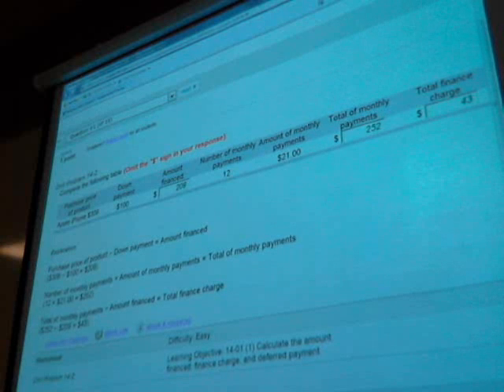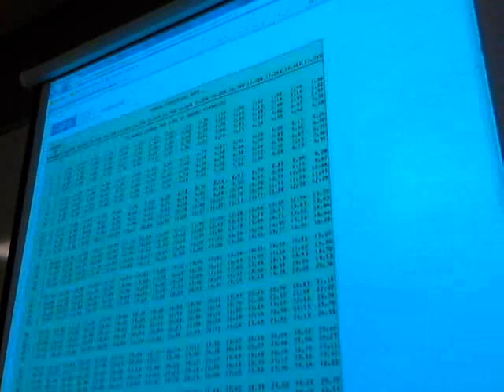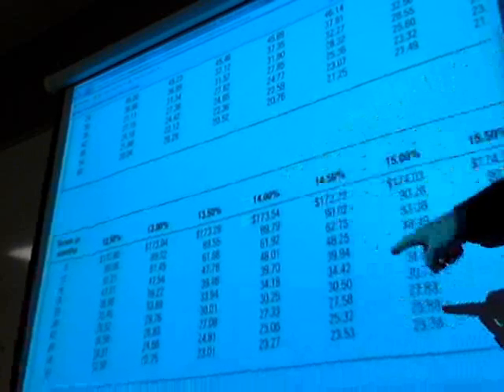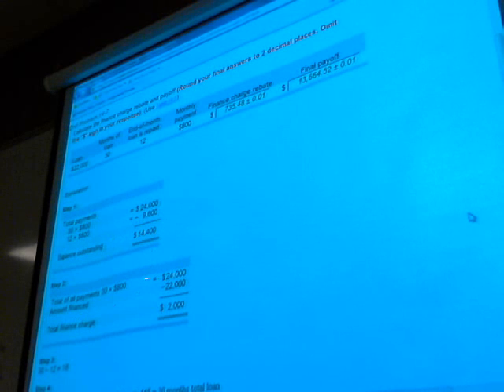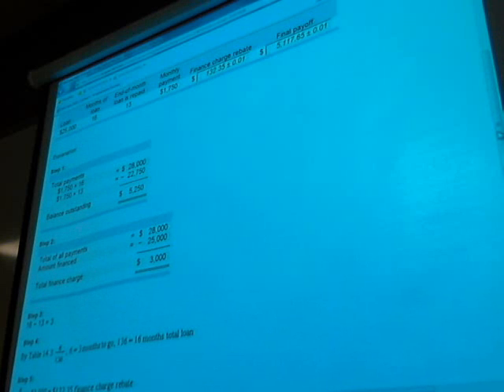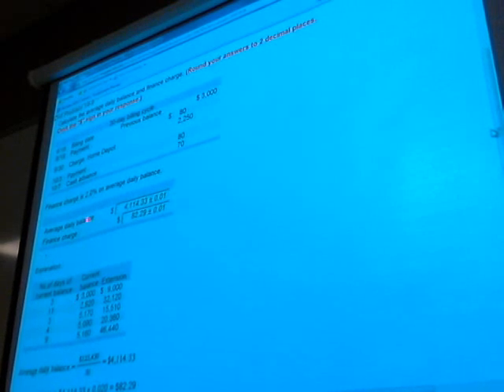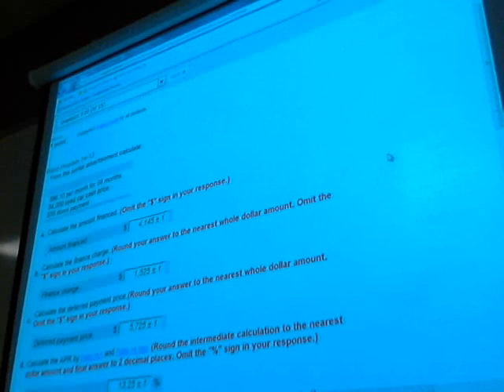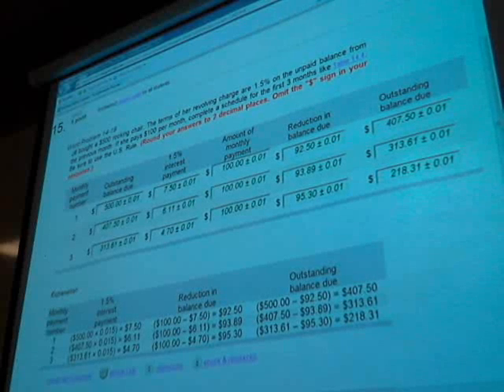Chapter 14 Quiz Review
INSTALLMENT BUYING,
RULE OF 78, AND
REVOLVING CHARGE
CREDIT CARDS

14--1: Cost of Installment Buying

14--2: Paying Off Installment Loans before Due Date

14--3: Revolving Charge Credit Cards